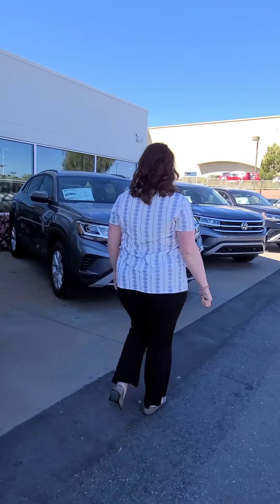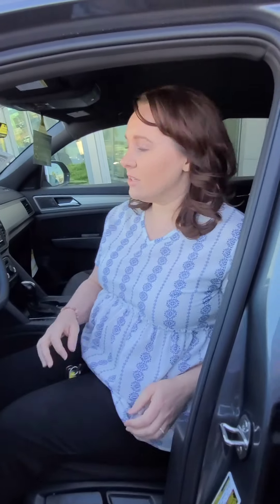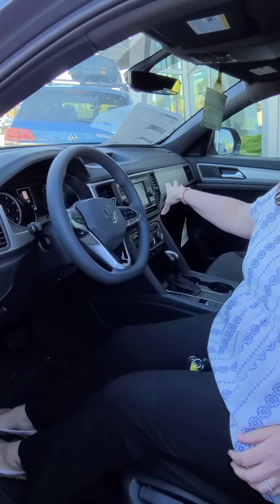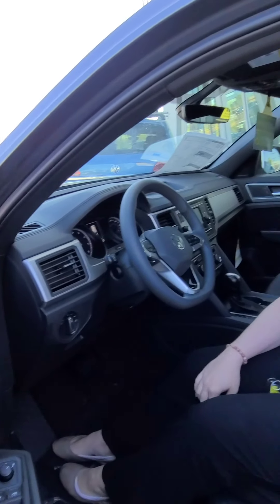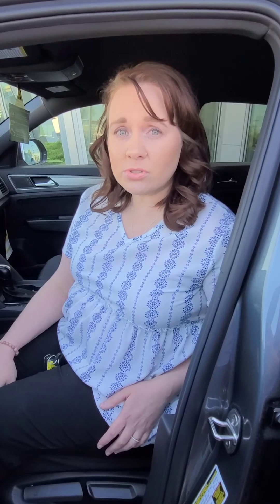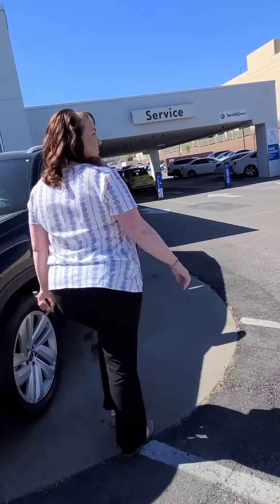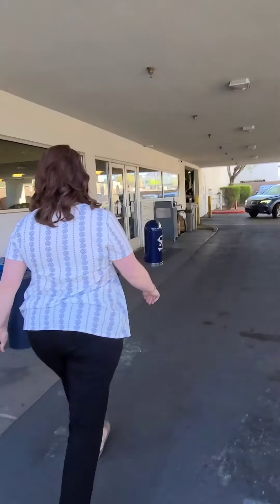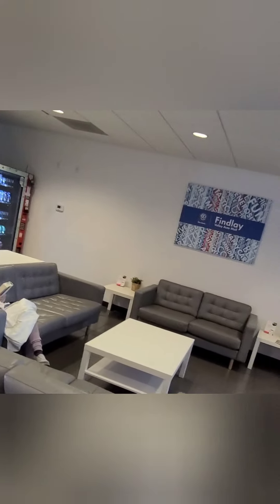Buying your first car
Junior Achievement of Southern Nevada